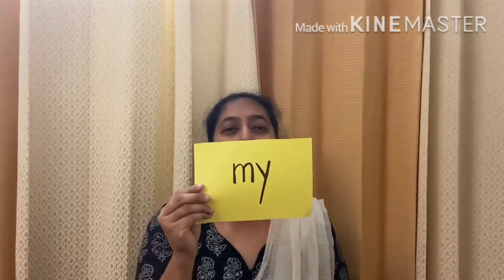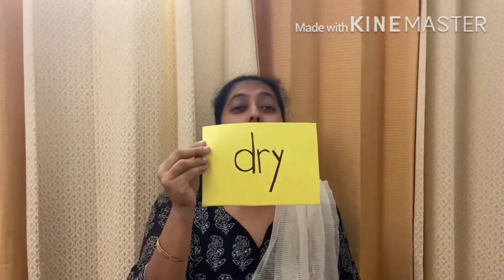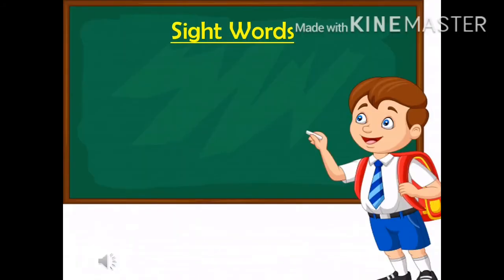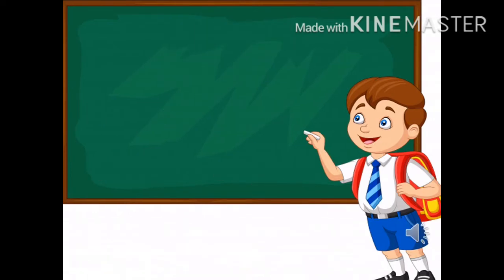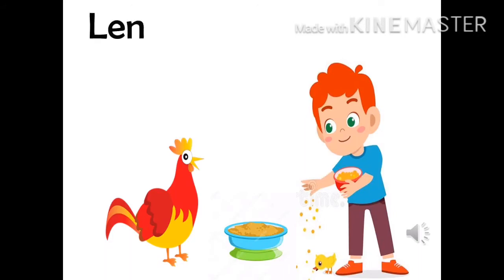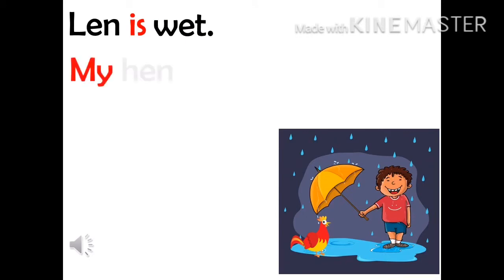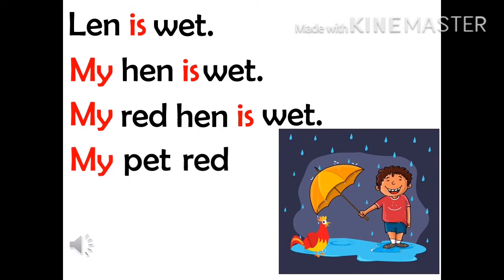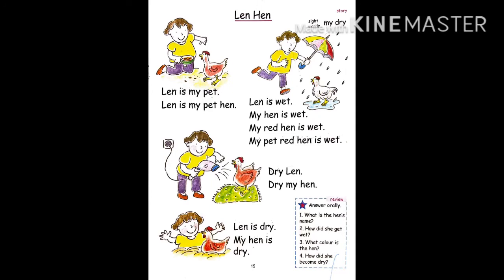Let’s Read | Len Hen | Story